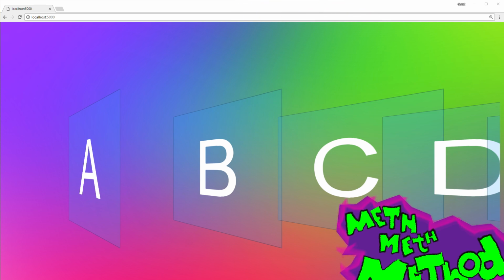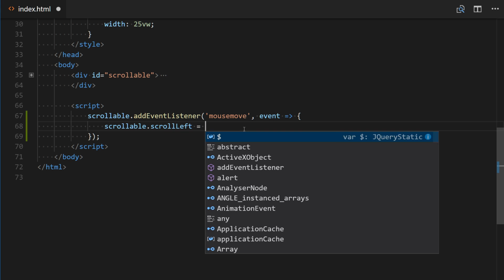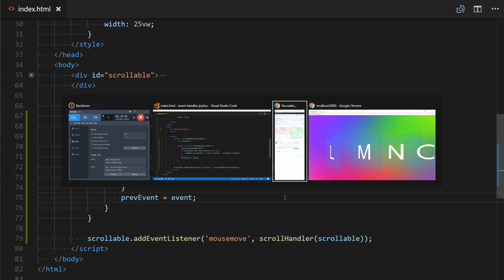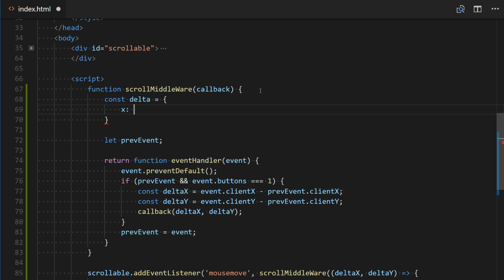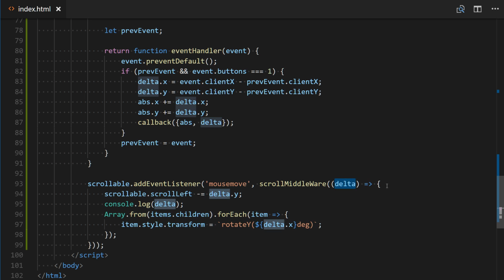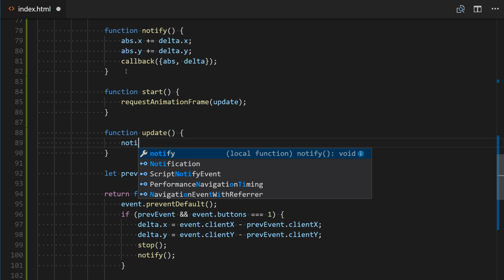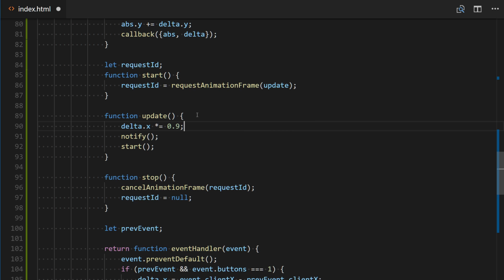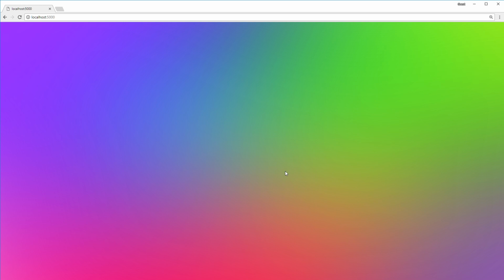Event Handler Jiu-Jitsu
Let's take a look at some different takes on event handlers attached using addEventListener. We will make some elements scroll and rotate using the mouse as input and after this you will have lots more tools to wrestle with the DOM's events!

In this episode we will also touch shortly on how to use currying for configuration.